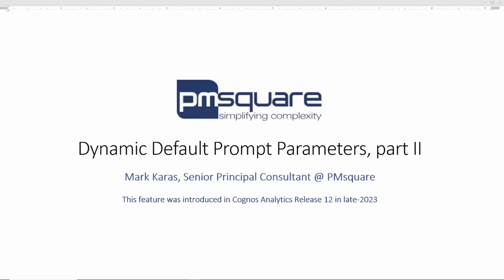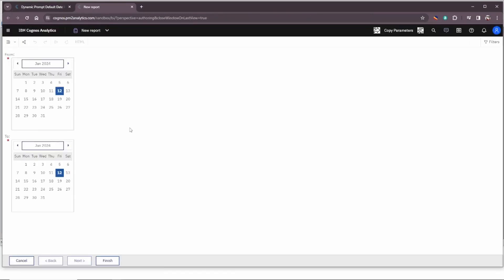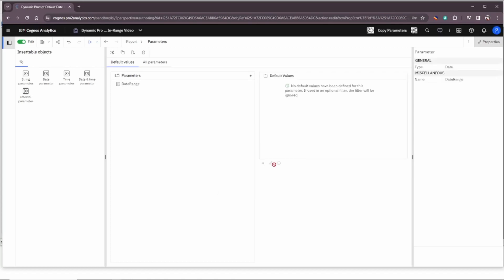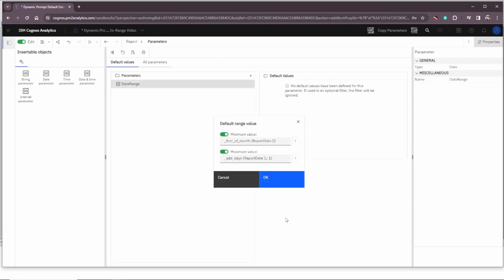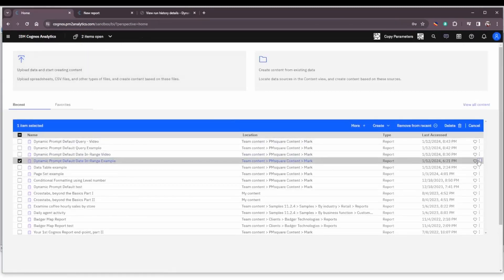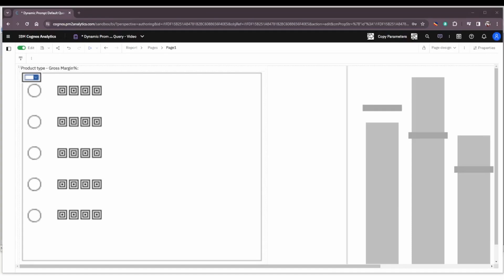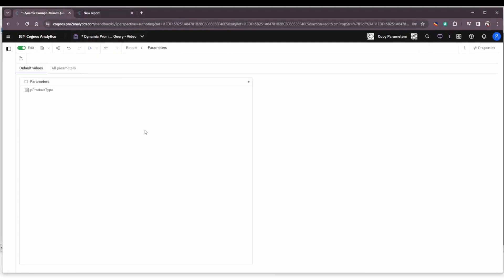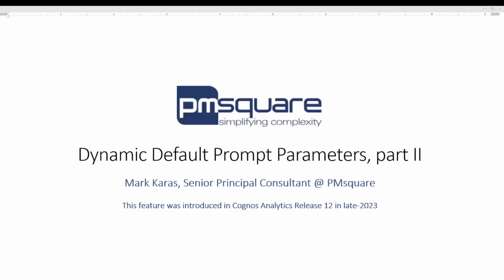Dynamic Default Prompt Parameters in Cognos Analytics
Dynamic Default Prompt Parameters in Cognos 12 provide authors with increased flexibility and empowerment in reporting. In this video, we explore leveraging this new Parameters view/function to provide default parameter values in scheduled reports, and other more advanced techniques.

PRESENTER
Name: Mark Karas